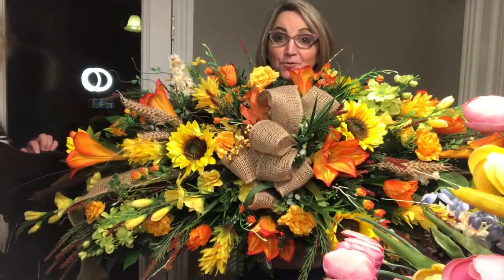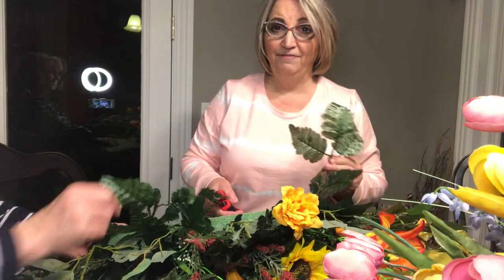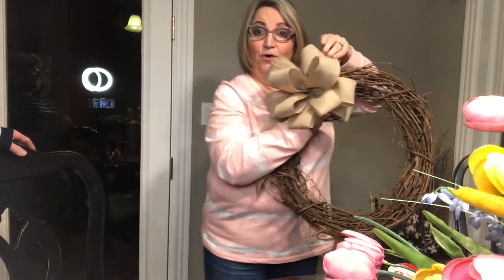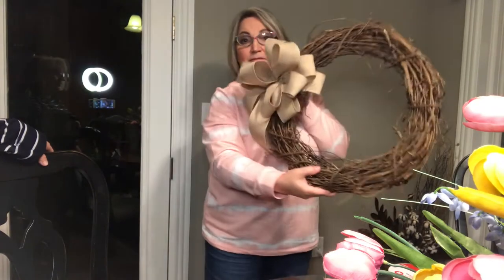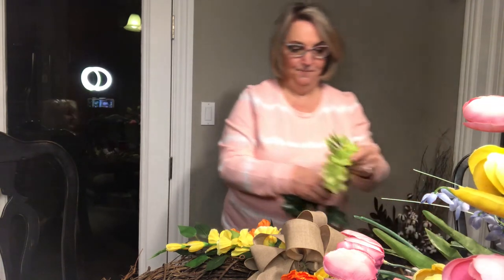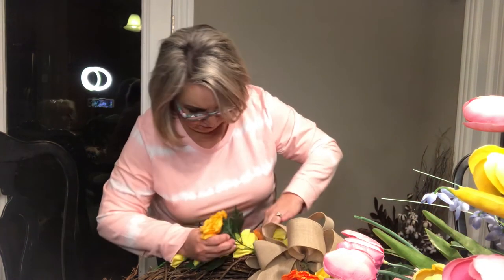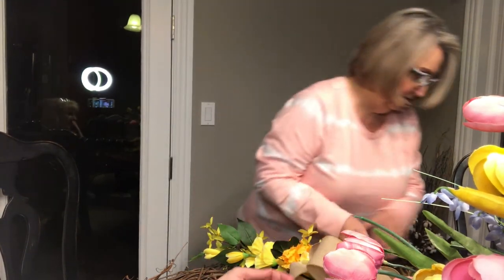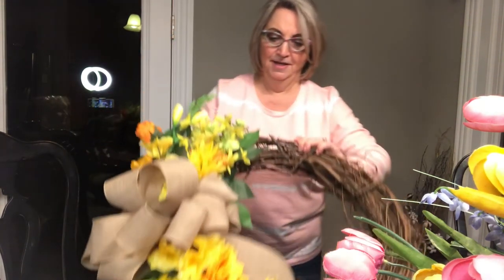Spring Wreath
No, it’s not a recipe but we thought you’d enjoy this wreath tutorial.